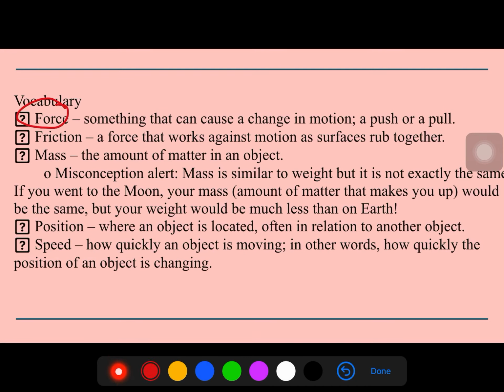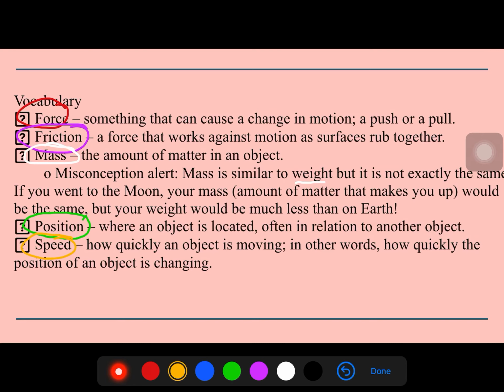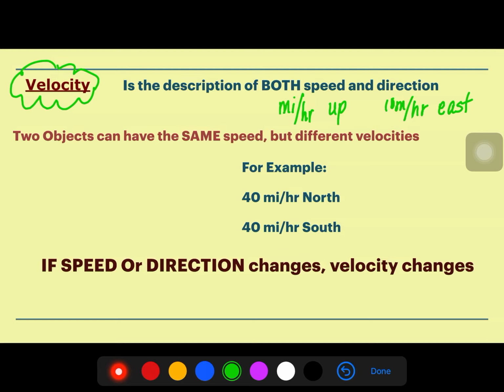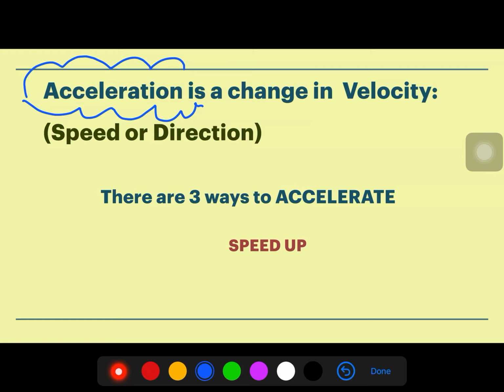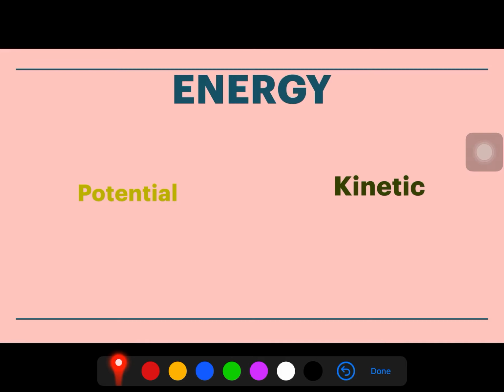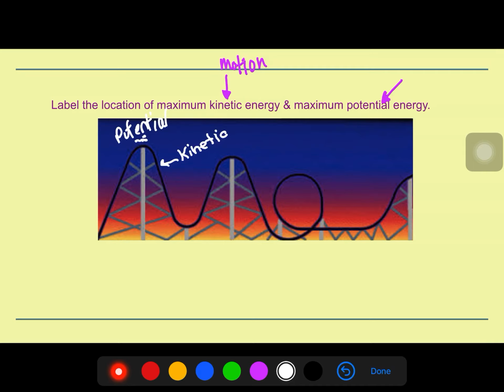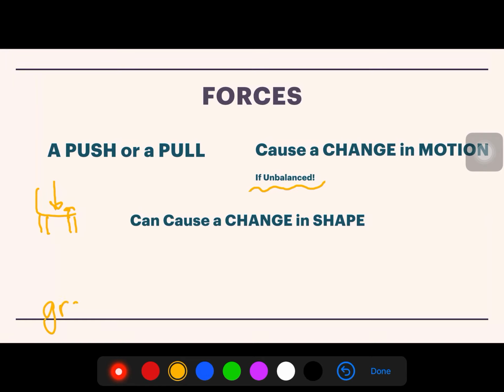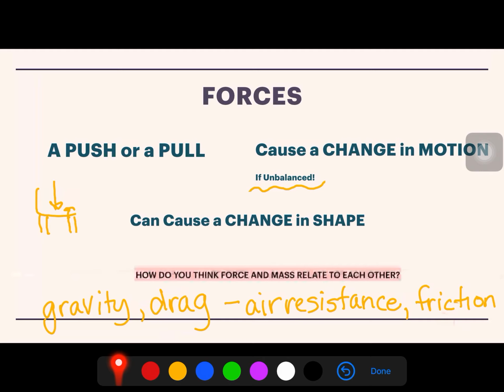Force and Motion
View before activities